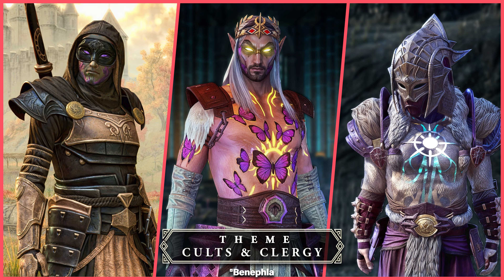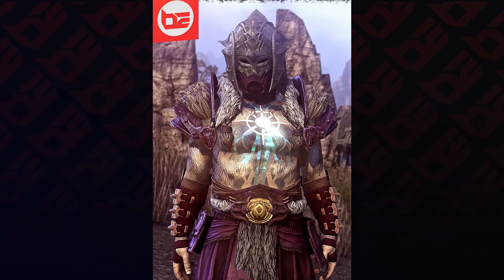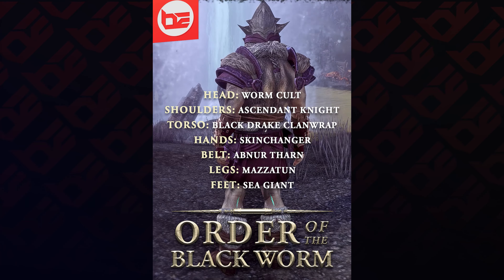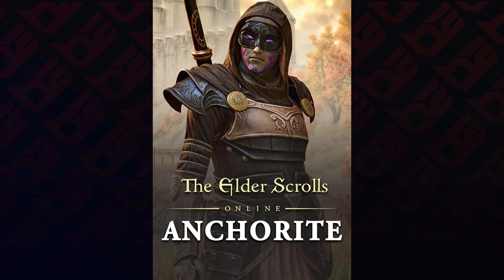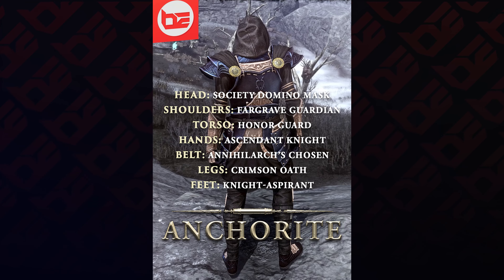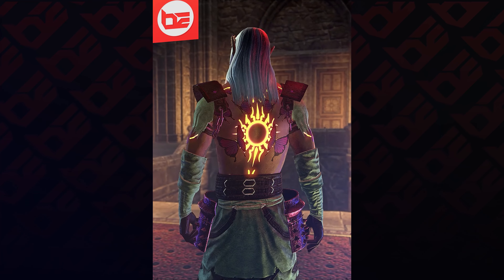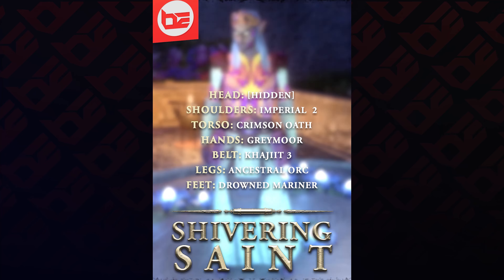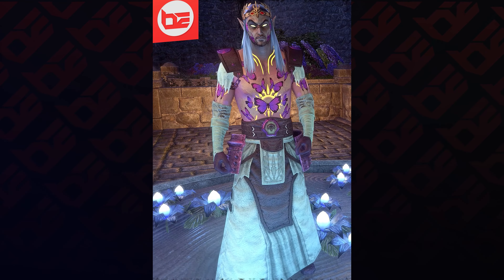ESO FASHION ⚜️ Cults & Clergy Custom Outfits ⚜️ | The Elder Scrolls Online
🎵MUSIC CREDIT🎵
The Elder Scrolls Online in-game ambient music.
If you want to join the Wolf Pack, you can catch Bislobo's stream Monday to Friday from 11am (GMT) on either Twitch or YouTube and join our growing community.

House Ephla is a casual guild on the EU server, if you are interested in joining feel free to message @Ephla442 in-game on the EU server.
📚 *CHAPTERS* 📚
0:00 *Intro*
0:16 *Black Worm*
0:51 *Anchorite*
1:25 *Shivering Saint*
2:04 *Outro*